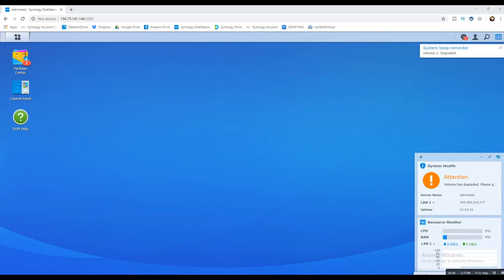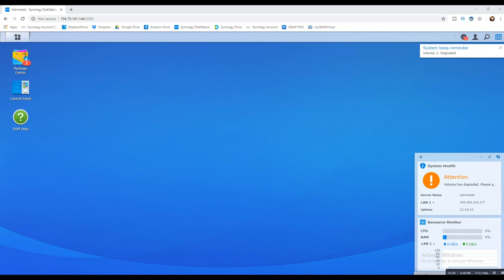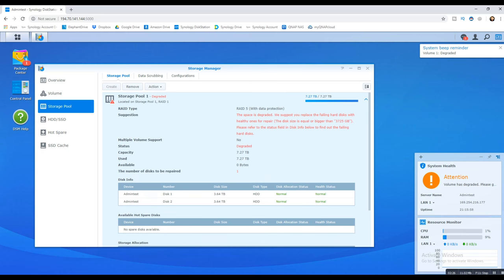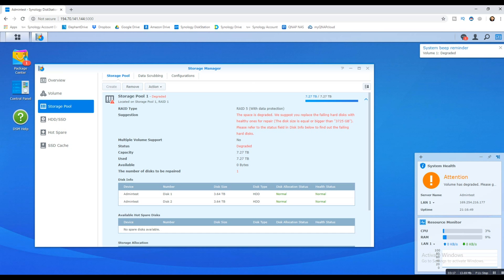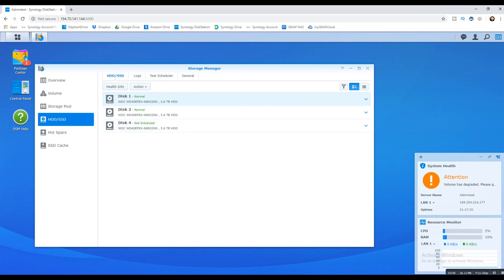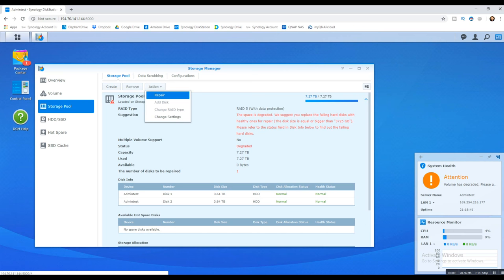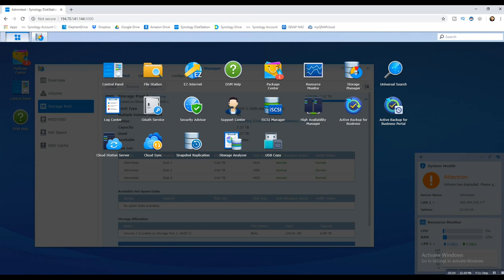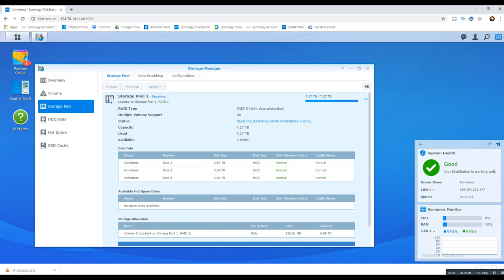How to repair a RAID with a new drive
Synology Hybrid RAID or SHR, has been around for quite a while now, and though it has not make the big impact that Synology NAS’ Btrfs file system has, it is still an increasing popular choice for many when it comes to protecting their hardware and their data in a Hard Drive enclosure. Both NAS and DAS utilise RAID as a form of protection from a HDD or SSD failing and the consequences of data loss that can follow. It should always be highlighted that both traditional RAID and SHR are NOT forms of Backing up and you should ALWAYS have a offsite or at the very least off-system backup in place creating real-time images and copies of your mission critical data. However coming back to the subject at hand, which method of redundancy should you be considering for your storage array – RAID or SHR?

RAID, or Redundant Array of Independent Disks, was originally many years ago as a way of combining lots of smaller disks together to create a much larger storage volume, with redundancy as a secondary priority. However with the large scale growth of Hard Drives these last 5 years and more, with Terabytes of data becoming available on single disks, the primary function of RAID has shifted towards data protection.

That isn’t to say that pooling smaller drives does not still happen, but with drives currently available to buy in 8TB such at the Seagate Archive Drive, you can see why the purpose of RAID in archive and cold storage is more about hardware protection.

SHR is far more automatic RAID choice and designed for the less technically minded to protect their data from hardware failure, without having to delve to deeply into complex matters like parity and striping. It is also significantly easier to set up and considerably more scalable than traditional RAID. It is not supported on all Synology NAS server devices but I would recommend checking in advance that your chosen Synology NAS can utilise SHR here. But otherwise if your NAS can support it, SHR arrives with a host of benefits both in terms of deployment speed and in maximum available capacity. SHR doesn’t arrive in multiple types like RAID, but in just two different versions. SHR and SHR-2. SHR gives you the ability protect your data from 1 lost hard drive and SHR-2 protects you from two.